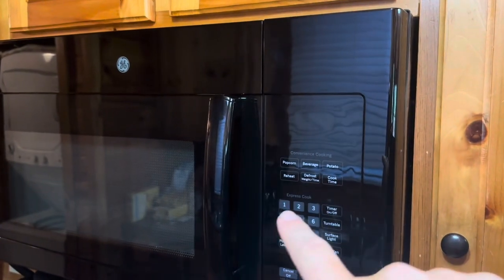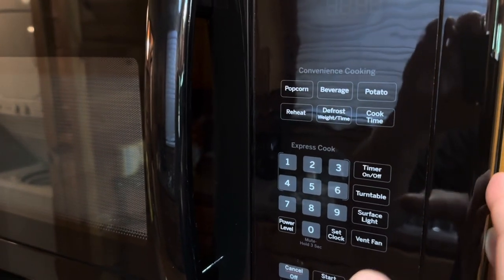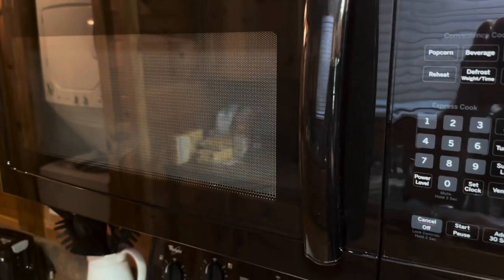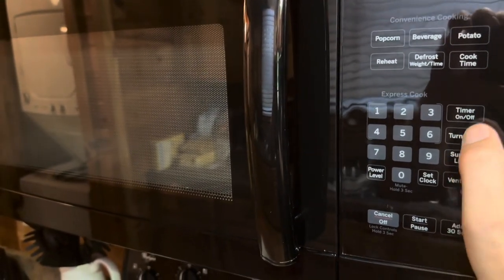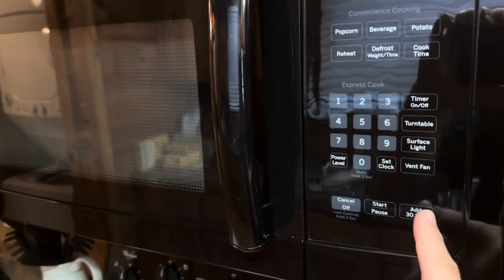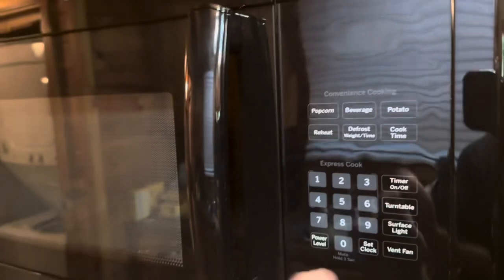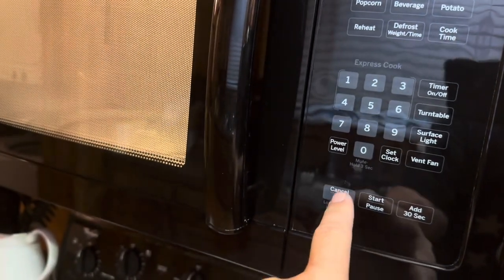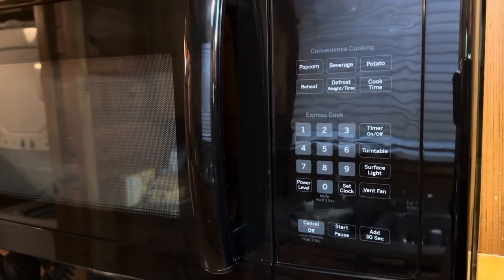Real Review of My GE Over Range Microwave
In today’s video, I will be reviewing my GE Over Range Microwave!